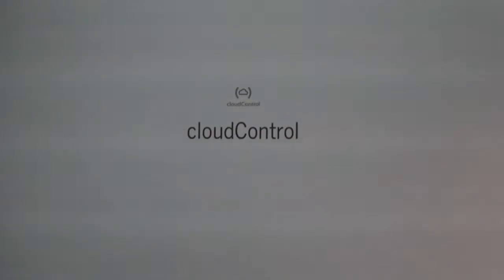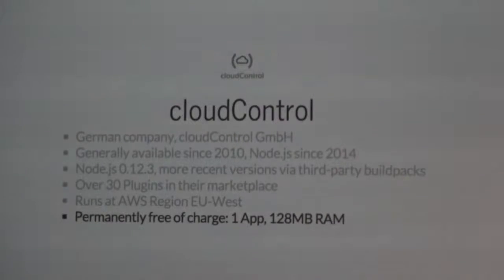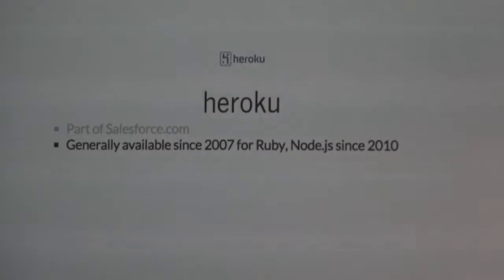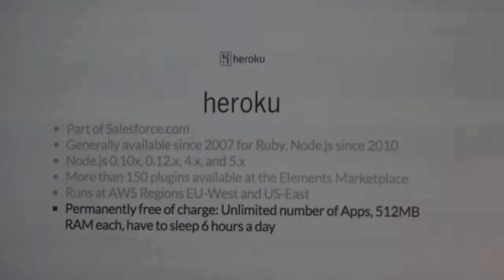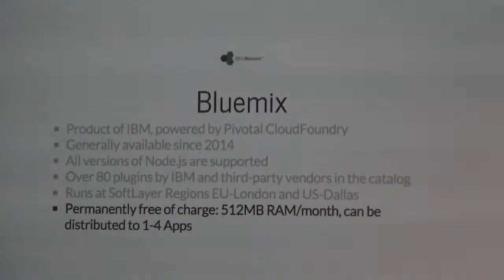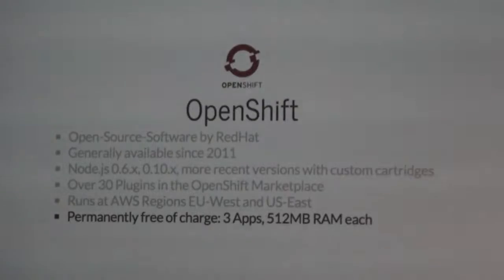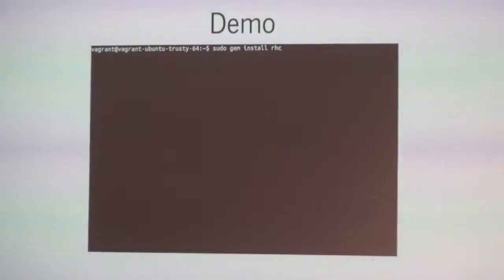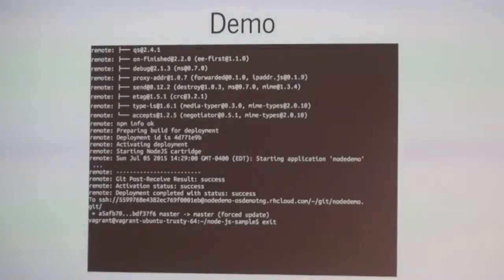MNUG 2015.12.10 Nodejs PaaS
Speaker: Jonas Wörlein